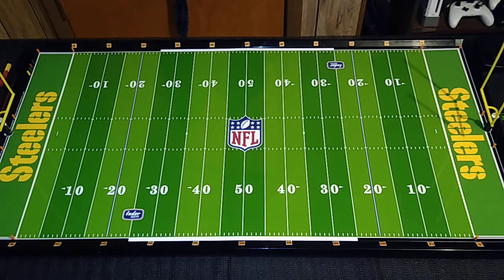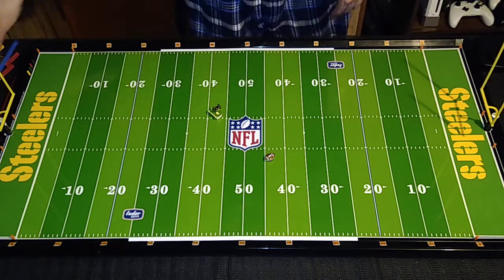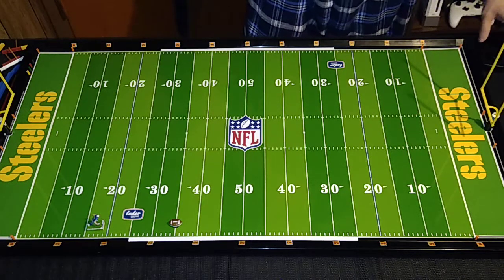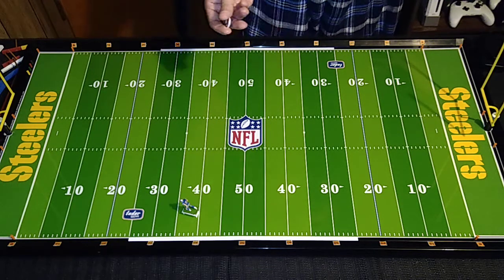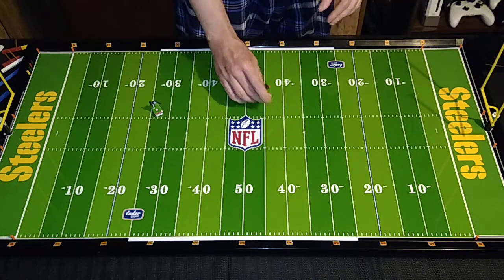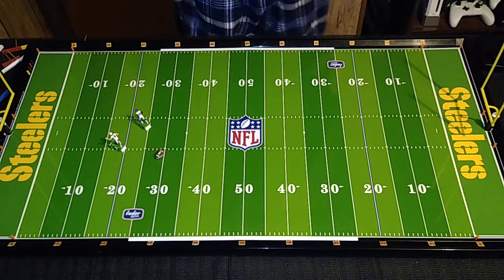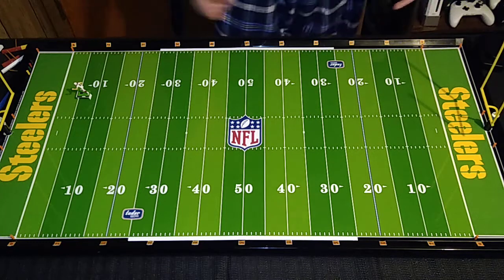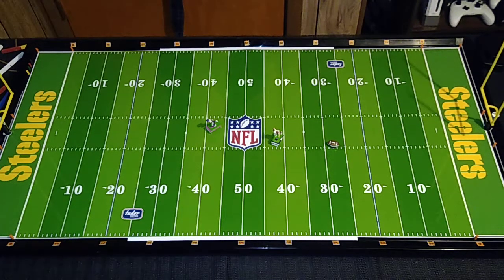EFHL Electric Football Passing Sticks Practice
Just testing my new homemade ball marker for passing sticks, which seems to work just fine, and much easier to see and manipulate than the magnetic push pin I've been using until now.